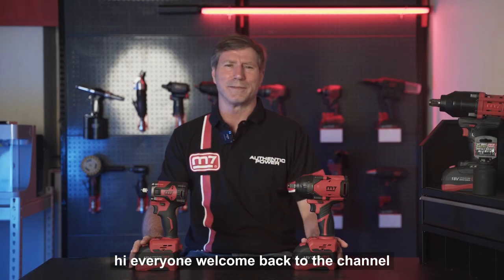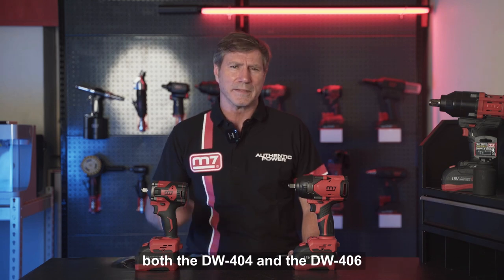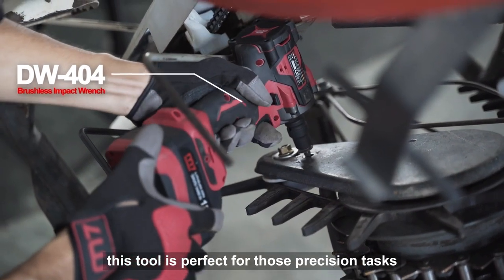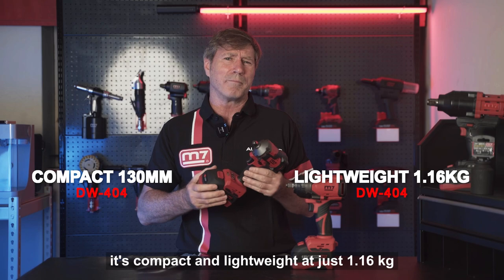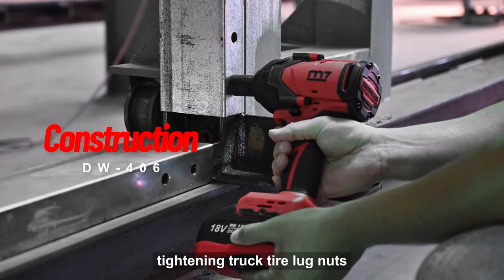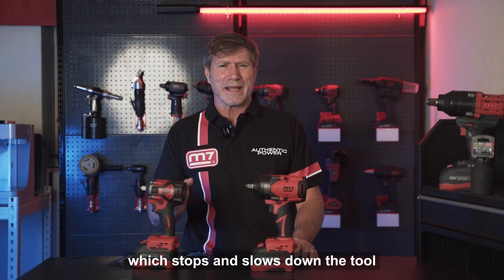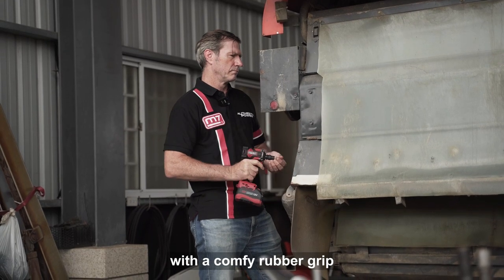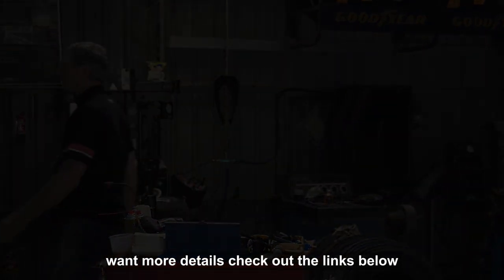Best impact wrench in M7 | DW-404/406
Our Cordless Impact Wrench DW-406. 3 speed power selection provides precise fastening control.There are also three mode Reverse loose stop to switch. Bare tool only 2.0 kg. LED worklight which could provide light in dark environment. Max torque 1600Nm.

Our 1/2" Cordless Impact Wrench DW-404. 4 speed power selection provides precise fastening control. Reverse loose stop mode. Bare tool only 1.1Kg. Max torque 900Nm.